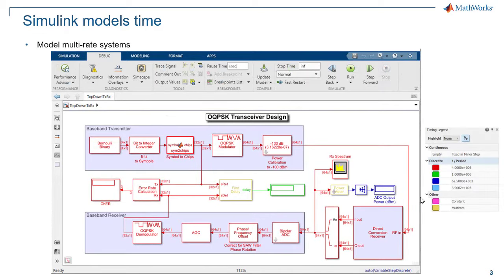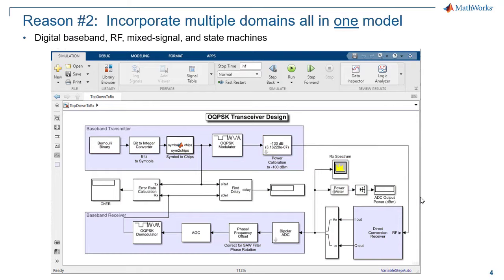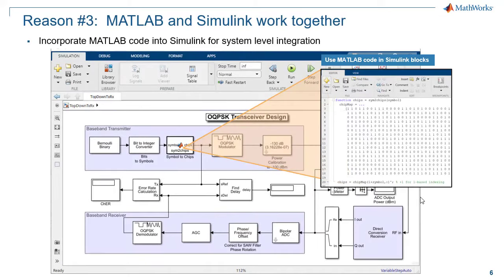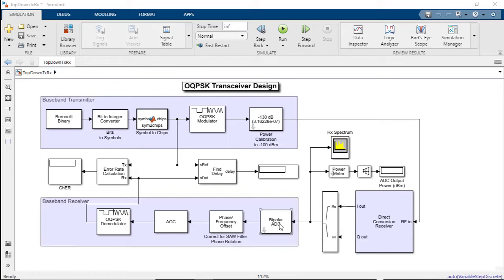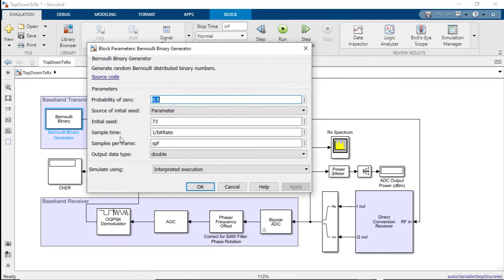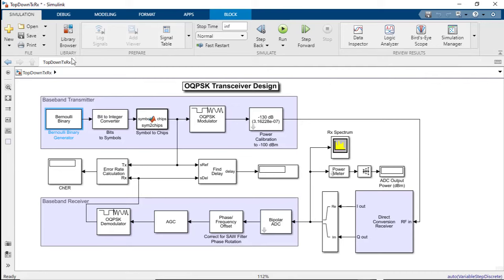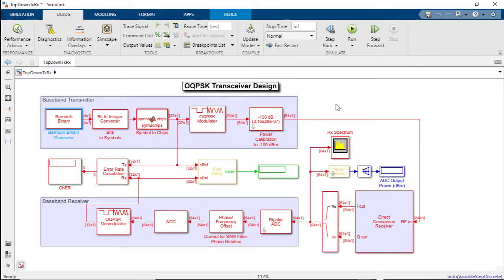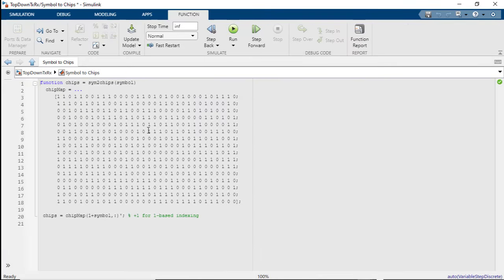Why Simulink for Wireless System Design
Design wireless transceivers with Simulink and its inherent modeling of time, multidomain modeling, interoperability with MATLAB, and hardware deployment capabilities.

Model and implement wireless transceivers with Simulink®. Discover Simulink's inherent ability to model and track time, simulate multirate systems, and naturally model feedback systems. Grasp how Simulink can model digital baseband, RF, antenna, and phased array systems in one block diagram.

See the rich set of computational capabilities, in the form of blocks, offered by Simulink.

They include basic mathematics, filter design, spectral analysis, OFDM modulation, fading channel models, MIMO systems, mixers, nonlinear amplifiers with or without memory, parabolic dishes, patch antennas, uniform rectangular antenna arrays, and many variants of beamformers.

Become familiar with the ways in which MATLAB®, with its algorithmic expressiveness, can interoperate with Simulink, and how MATLAB can be used to control Simulink models. Get introduced to Simulink's ability to generate C, C++, and HDL code from a behavioral model, and then to deploy that code on hardware. Learn how Simulink can model hardware behaviors like buffering, fixed-point, and control logic to accelerate hardware design.

Walk through a Simulink model that illustrates many of the above concepts. See how Simulink models an RF system and can propagate RF signals both forward and backward, as a real-world RF signal does in a typical N-port system. Note how Simulink visualizations provide important insights into system behavior.

Investigate additional training options to become familiar with Simulink, including the Simulink Onramp, product documentation, and in-person courses.

- View the "Model and Test an NR RF Receiver with LTE Interference" Example